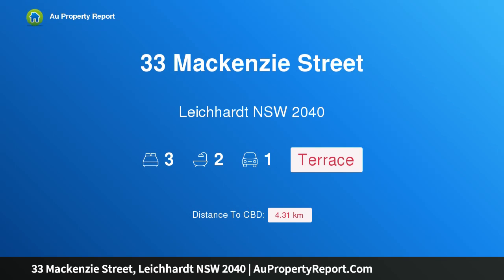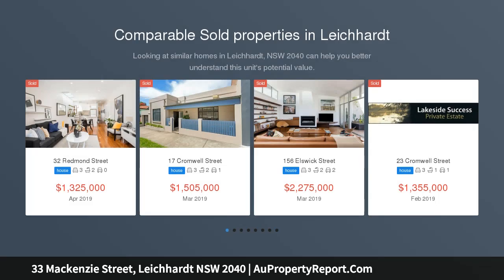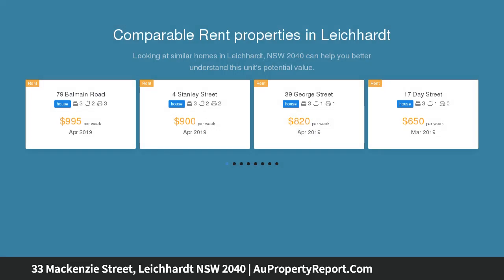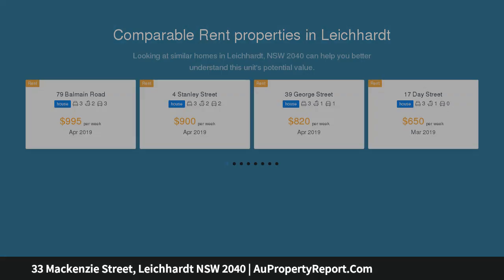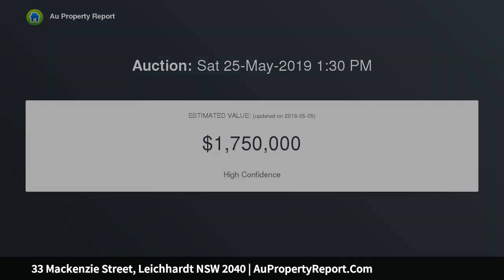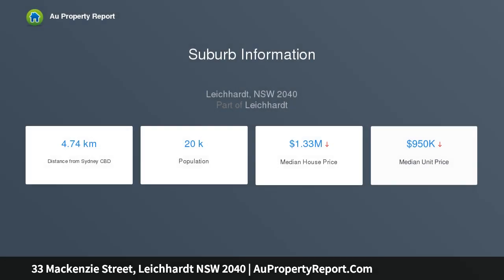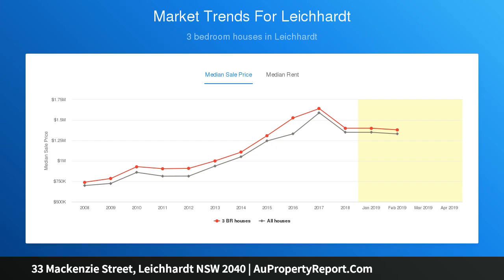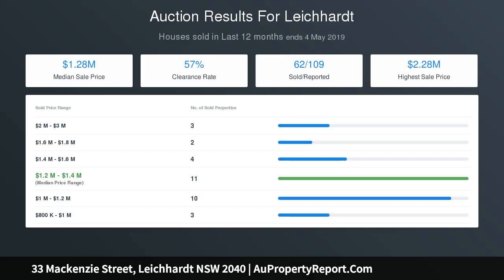33 Mackenzie Street, Leichhardt NSW 2040 | AuPropertyReport.Com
33 Mackenzie Street, Leichhardt NSW 2040
Property Type: terrace
Bedrooms: 3
Bathrooms: 3
Car Space: 1
Tri-level terrace with a modern design and city views